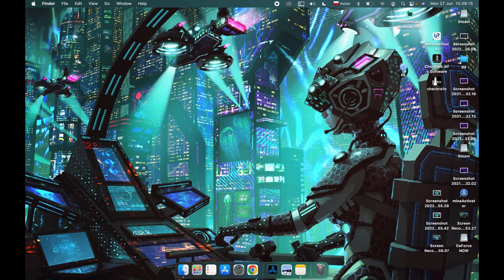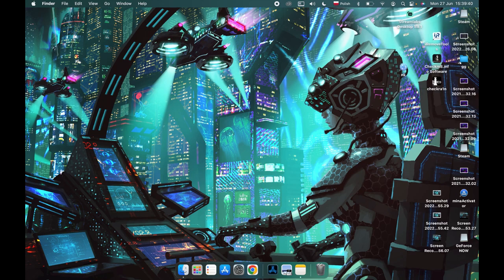MacBook - How To Change Display Brightness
If you want to change display brightness level on MacBook, this video might be essential. Simply follow our guide and learn how to pick different brightness for MacBook. You can find more useful guides on our YouTube channel HardReset.Info! if you have any problem with any kind of device like Smartphone, Smartwatch, Headphones, Routers, Smart TV, etc... solution should be there!

How to change brigantines on MacBook ?
Can i change display brightness on MacBook ?
How to adjust screen brightness on Apple MacBook
How to modify display brightness on MacBook Air ?
Display brightness on Mac ?
Where to change display brightness on Mac ?
How to increase brightness on Mac ?